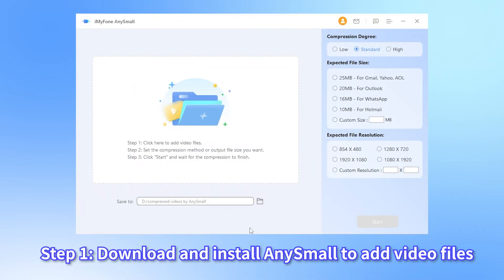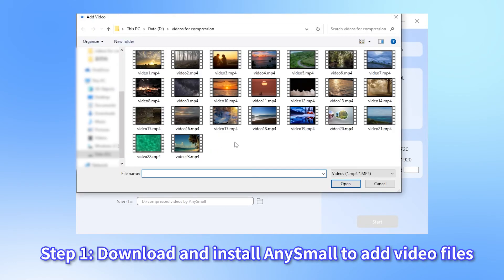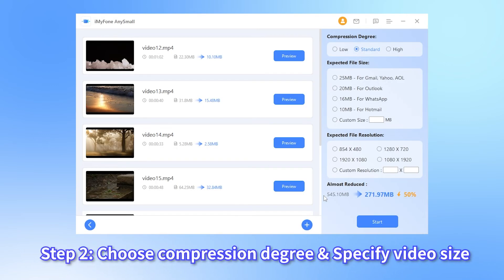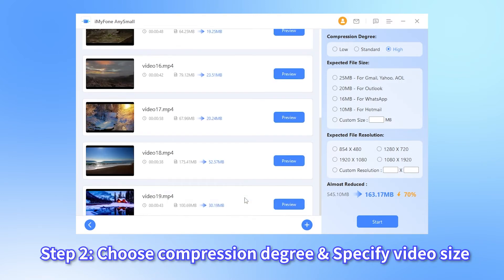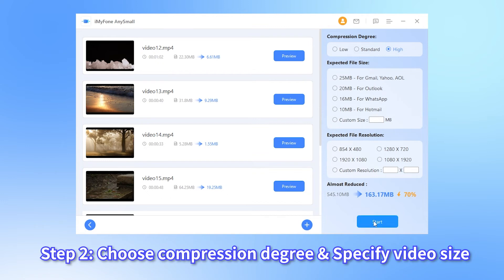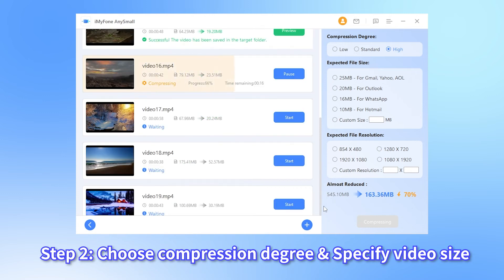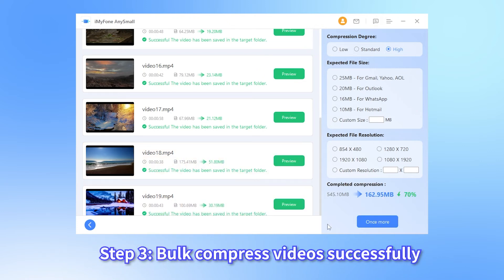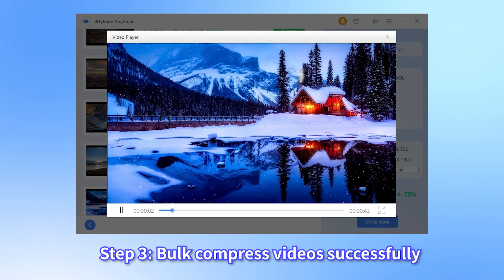How to Bulk Compress Videos to Save Time?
🔔 So, how to bulk compress videos to save time and storage space at the same time? Learn how to make it

☑️ Key Features of iMyFone AnySmall:
👉 Bulk compress large video files without losing quality.
👉 3 steps to compress videos without any watermark.
👉 Customize desired video size to satisfy your personal need.
👉 Shrink video size for easier uploading and sharing.